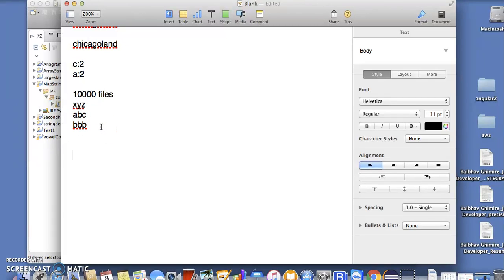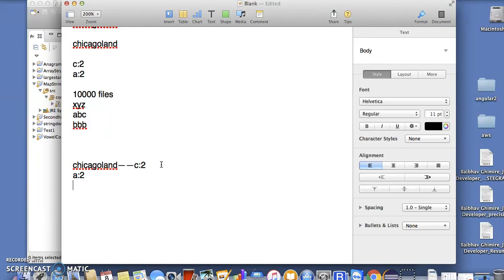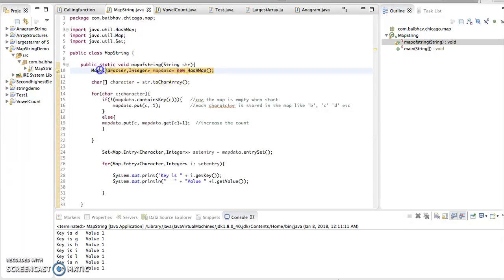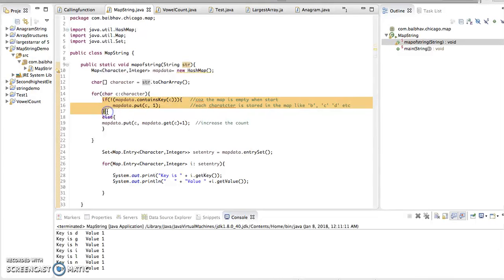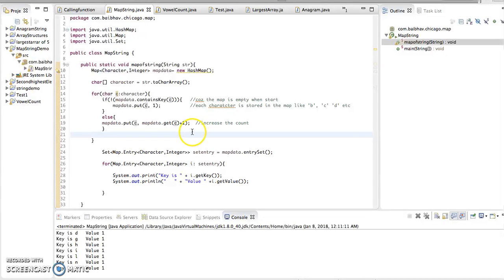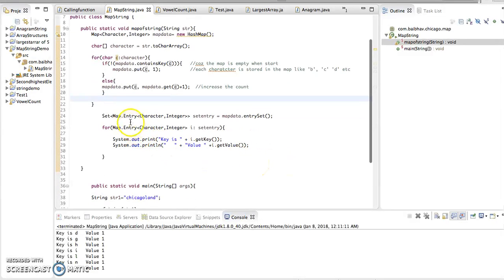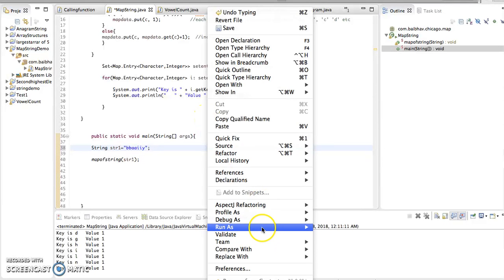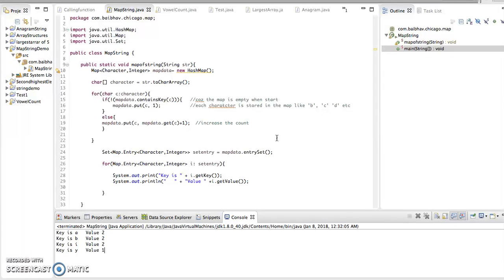Simple Java Map Interface with String handling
Java/J2EE-For Beggineers